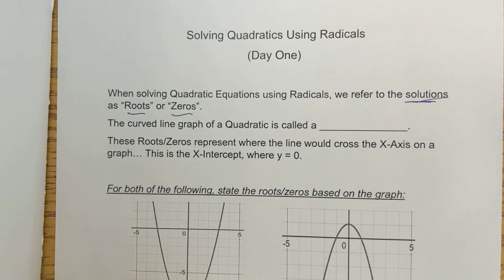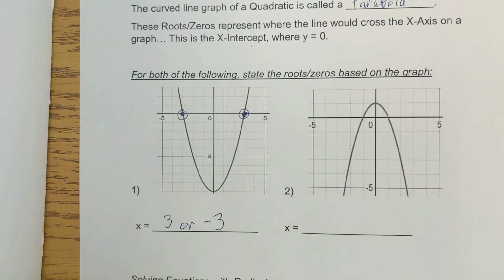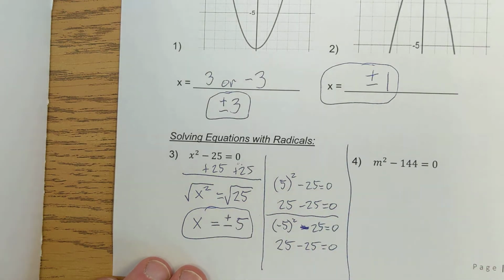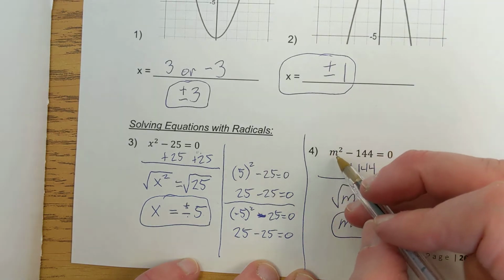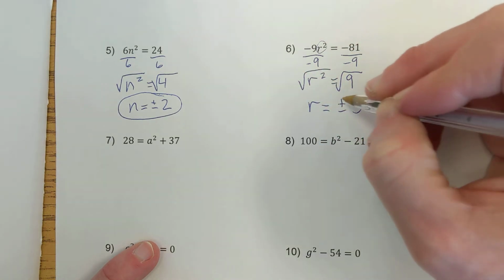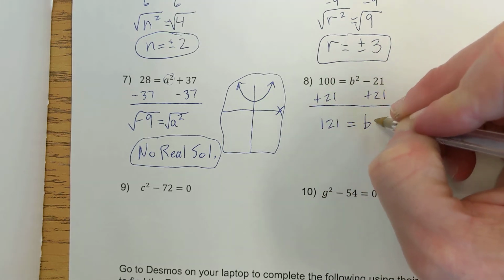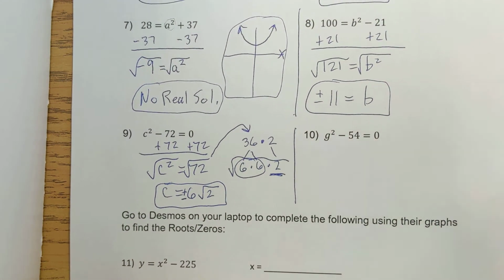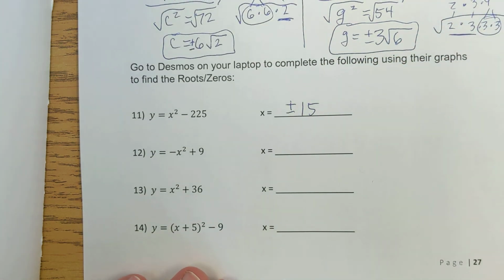Solving Quadratics Using Radicals (Day 1)